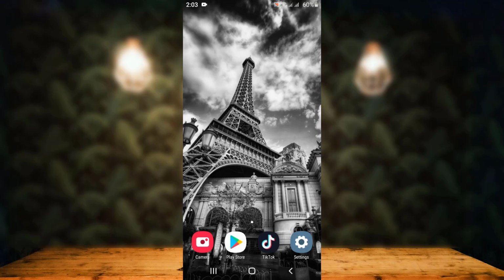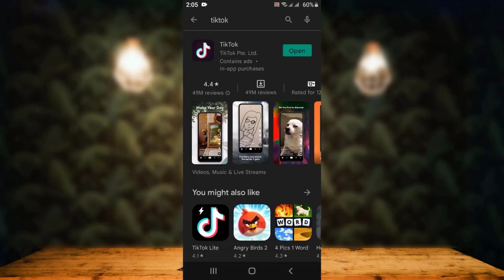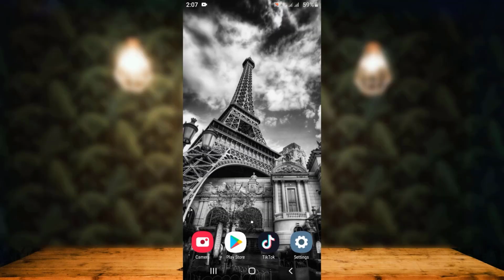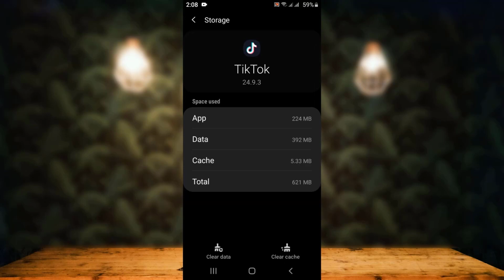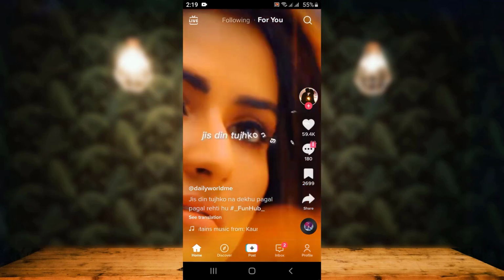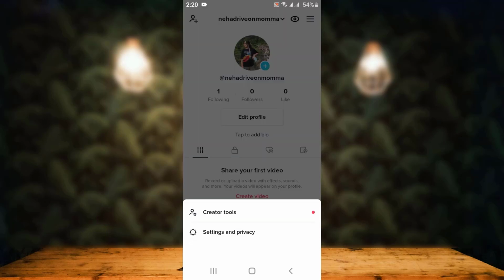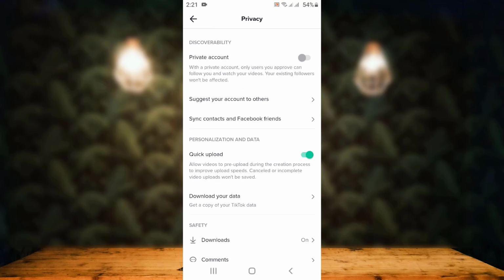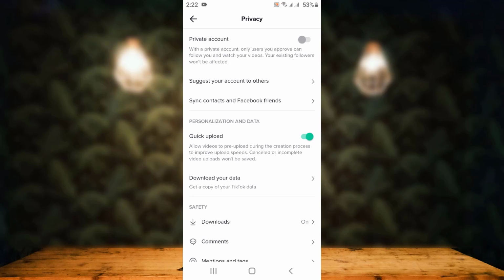Fix TikTok Repost Option Not Available !!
In this tutorial video, I am simply going to show you how to fix the repost option not available on Tik Tok.

Follow these simple steps:
1)First update TikTok
2) Another method would be clear all data from the phone settings and log in again.
3) After logging in tap on the profile icon.
4) Next to the profile page tap on the three-dash icon in the upper right corner.
5) Next tap on Settings and privacy.
6) On the next page tap on privacy.
7) On the privacy page just scroll down and look for the repost option,
In case after doing all these processes still, the repost option does not appear then it means that the feature isn't available in your region or there might be some kind of restriction.
Tha's all for this video.